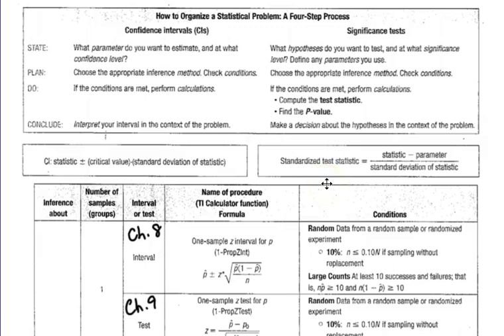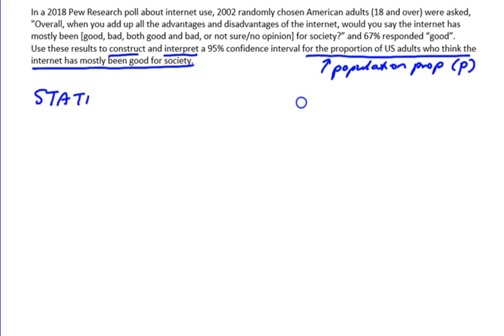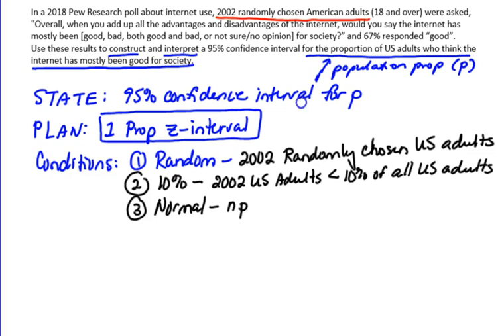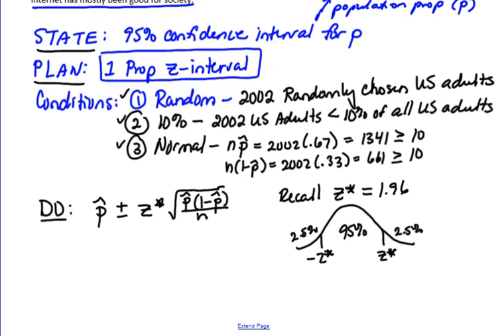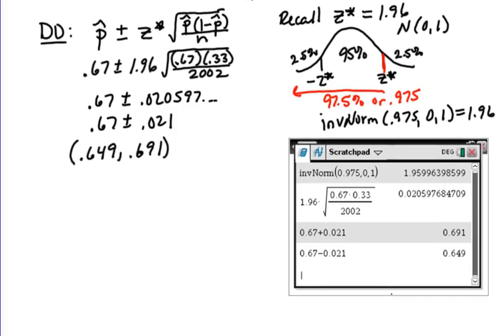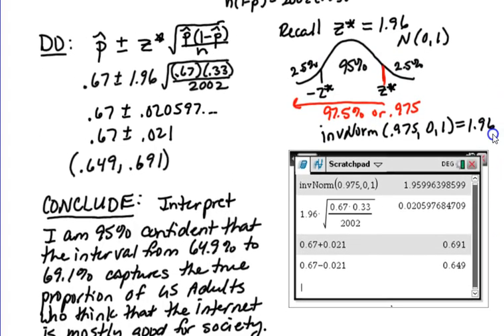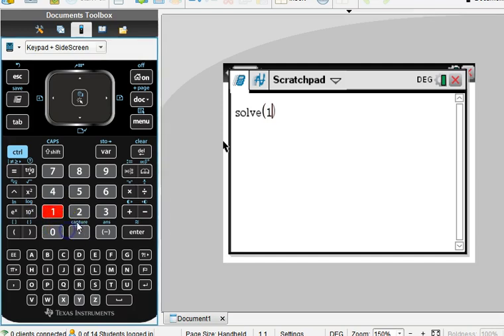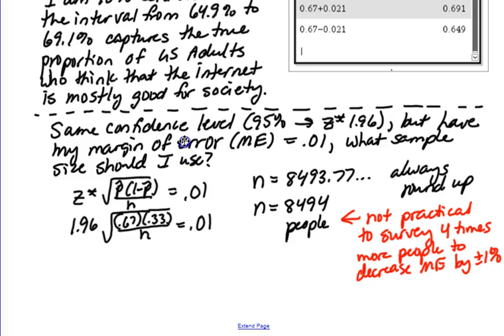8.2 2B One Proportion z-interval Ex: 4 step process